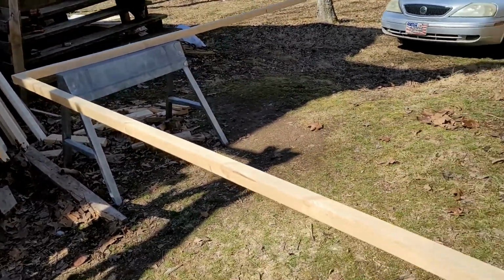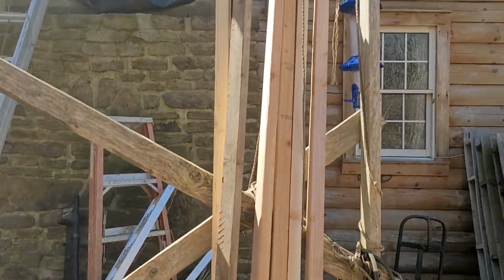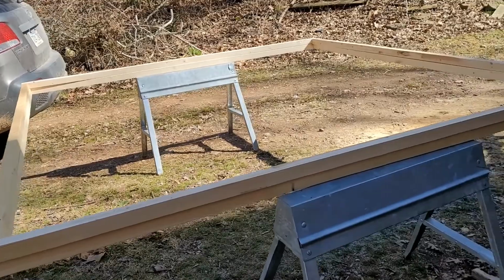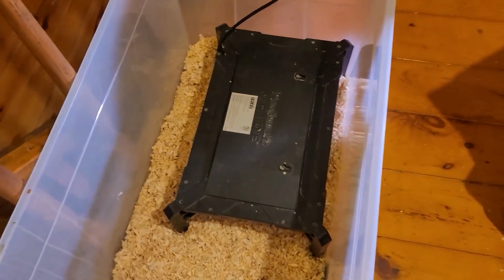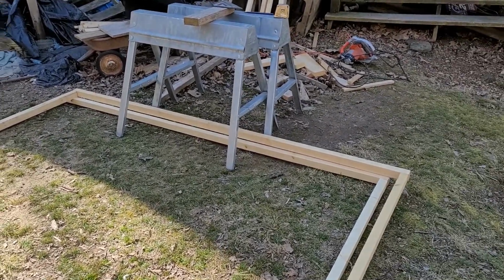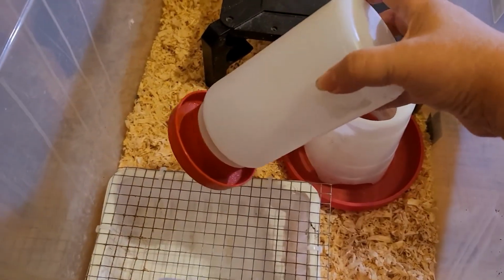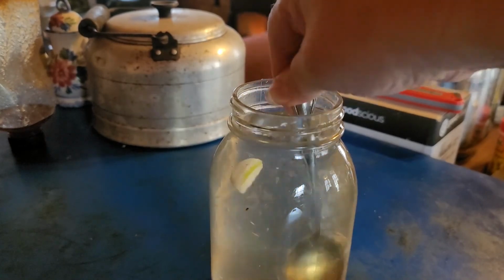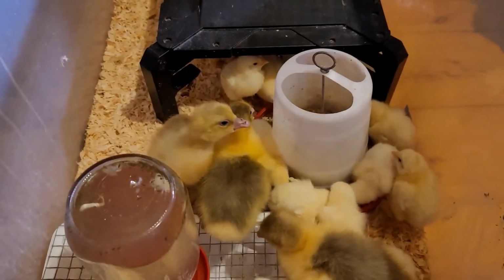Time for Chicks! But we NEVER expected this!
Getting our first batch of meat chickens...and a surprise addition to our farm.